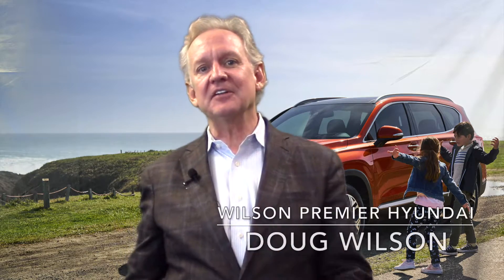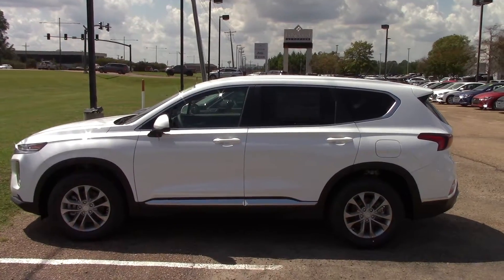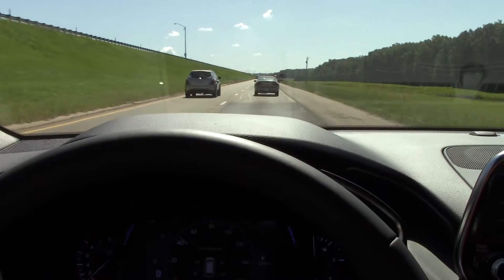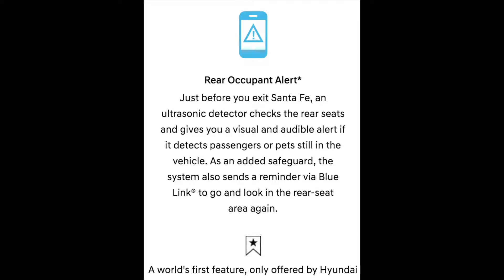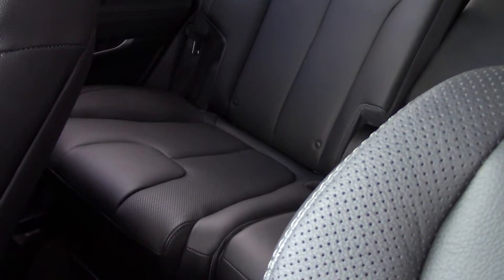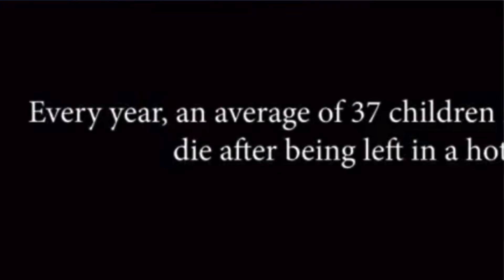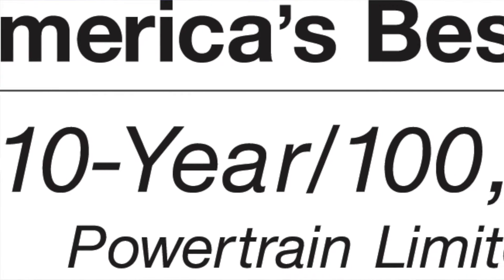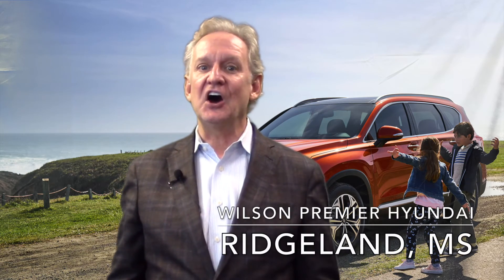2019 Santa Fe for Sale near Jackson, MS...SAFEST SUV on the Road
Want to know why the 2019 Hyundai Santa Fe has the highest safety ratings?